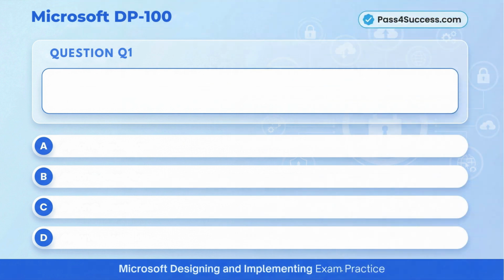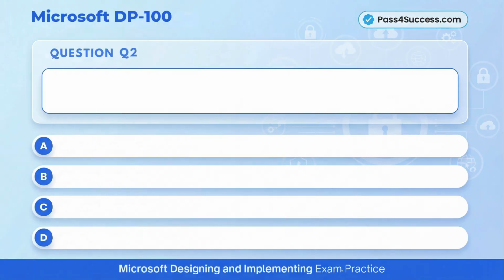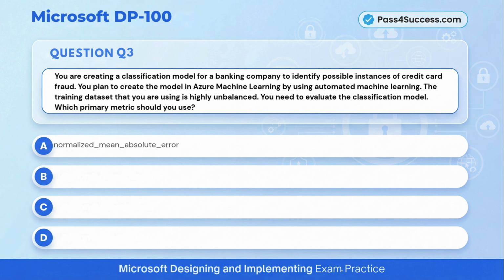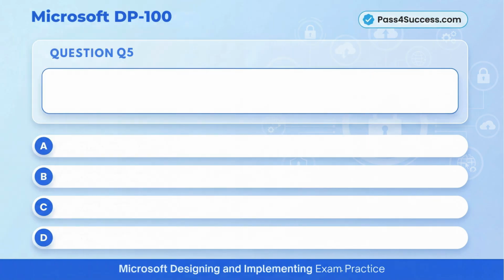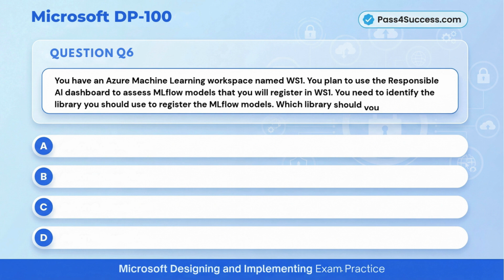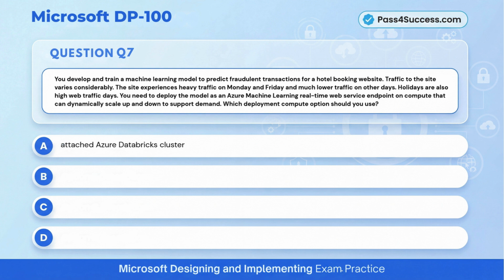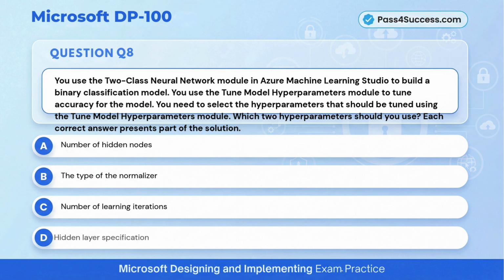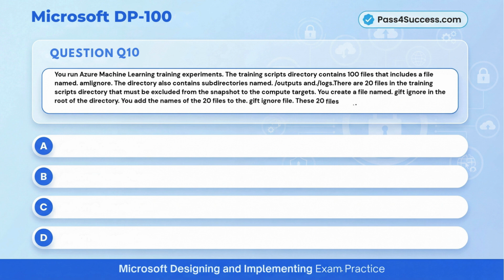Microsoft DP-100 Practice Questions | Designing and Implementing a Data Science Solution on Azure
Preparing for the Microsoft DP-100 exam? This video provides 10 carefully selected practice questions designed to help you understand the real exam structure and key concepts of the DP-100 certification.

These questions are aligned with the official DP-100 exam domains, giving you focused practice on the topics that matter most: data preparation, model training, evaluation, deployment, and Azure Machine Learning tools.

📌 DP-100 Exam Domains Covered in This Video:

Set up an Azure Machine Learning workspace – 10%
Run experiments and train models – 25%
Optimize and manage models – 25%
Deploy and consume models – 20%
Monitor and troubleshoot models – 20%

By practicing these DP-100 questions, you’ll:
✅ Understand the structure and style of real exam questions
✅ Learn practical tips for data prep, model training, and deployment in Azure
✅ Boost your confidence and readiness for the DP-100 exam

For complete DP-100 preparation, including full practice exams, detailed explanations, and expert guidance, visit Pass4Success.com – the trusted platform for Microsoft certification success.

Exam Name: Designing and Implementing a Data Science Solution on Azure
Exam Code: DP-100